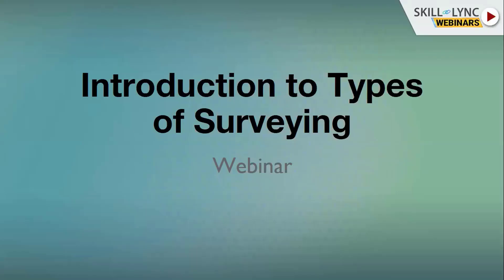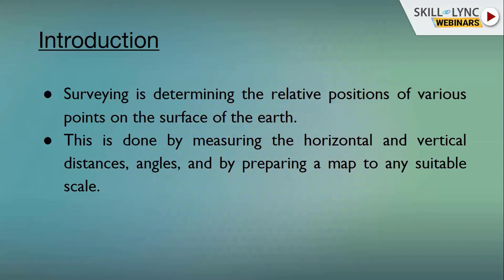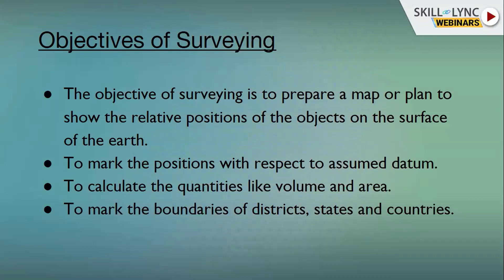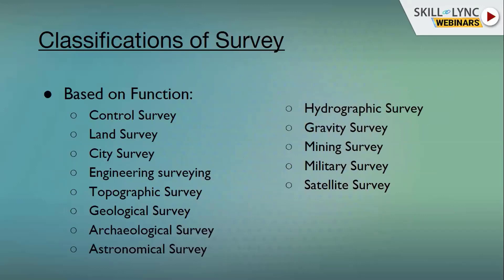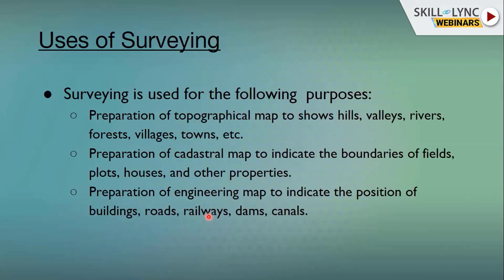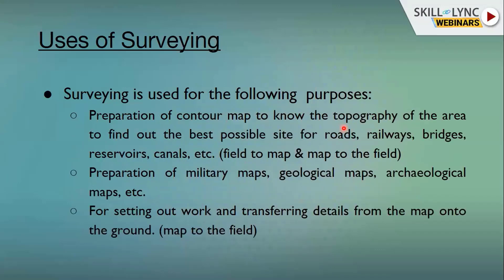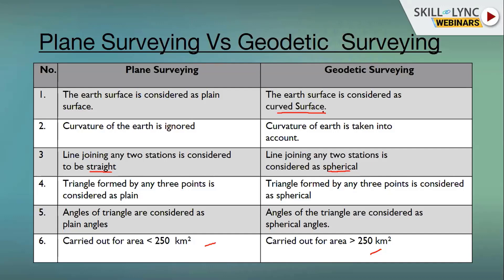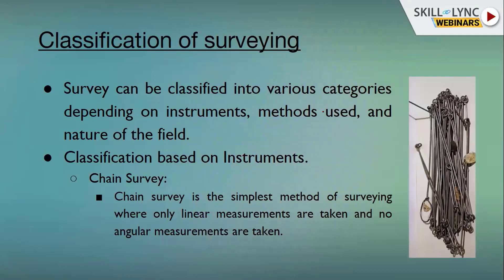An Introduction to Engineering Surveying (Part - 1) | Skill-Lync | Workshop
This is a Certified Workshop!

In this workshop, we will talk about “An Introduction to Engineering Surveying”. Our instructor gives us a brief introduction about Engineering Survey, classification of surveys based on function, category of surveys based on instruments, uses of surveying etc. We also discuss the various career paths and job opportunities.

1. Skill-Lync is an e-learning platform for Engineering students with 1000+ positive reviews on Google.
2. Learn industry-oriented technical skills.
3. Work on 15+ Industry oriented projects. Create a strong profile that will help you get recruited.
4. Have a look at the profile of a student of ours
5. Attend live video conferencing support sessions every week.
6. Interact with industry experts and Skill-Lync support team 24/7 to get your doubts clarified
7. Get recruited with help from our placement assistance team.